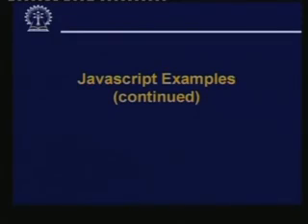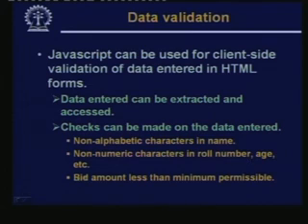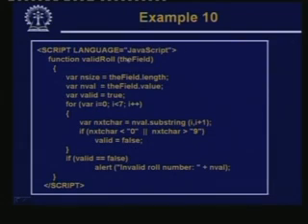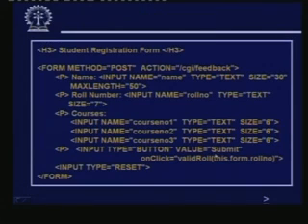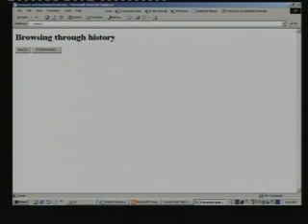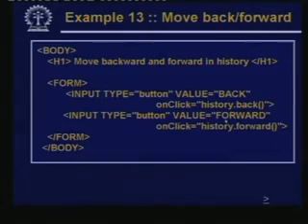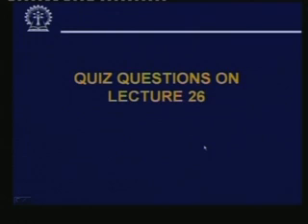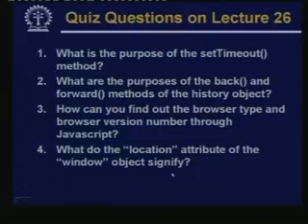Lecture -26 Javascript Examples (Continued)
Lecture Series on Internet Technologies by Prof. I. Sengupta, Department of Computer Science Engineering, IIT Kharagpur.